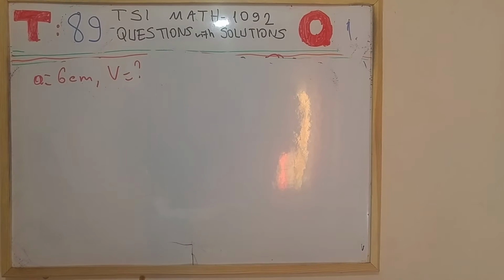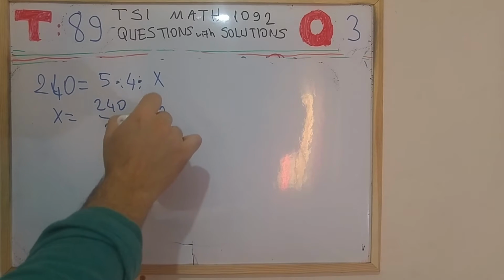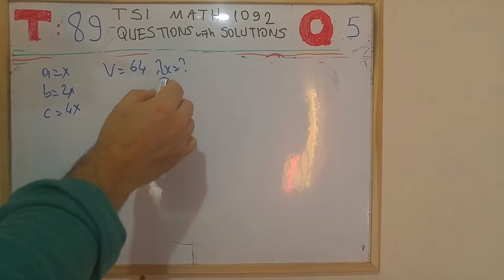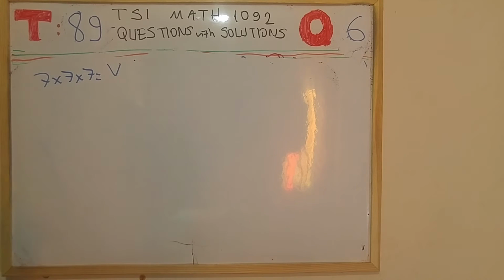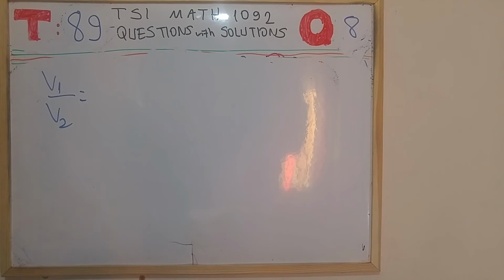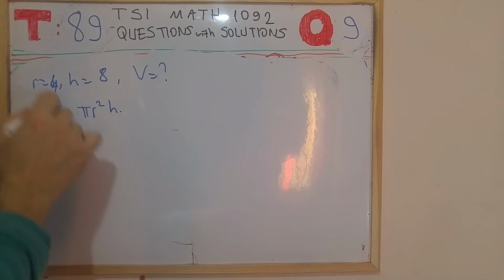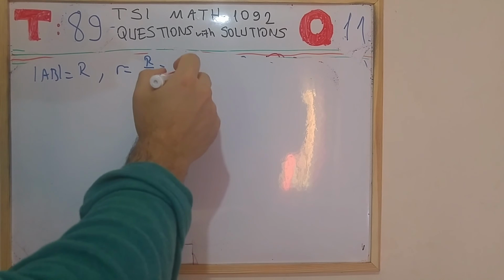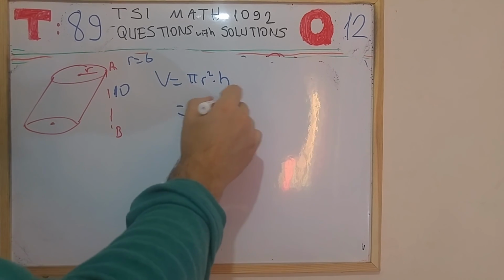TSI MATH-TEST 89-Volume of Prisms and Cones